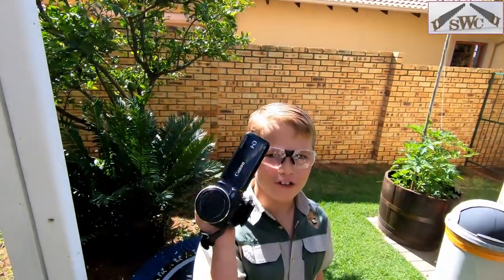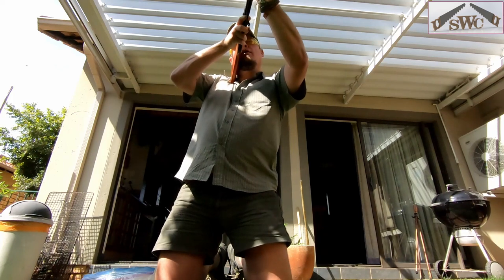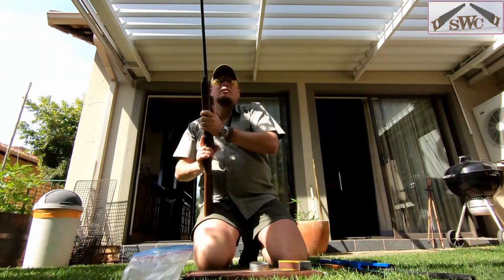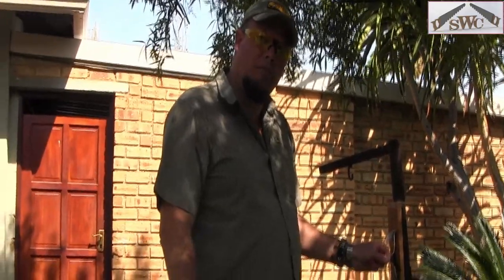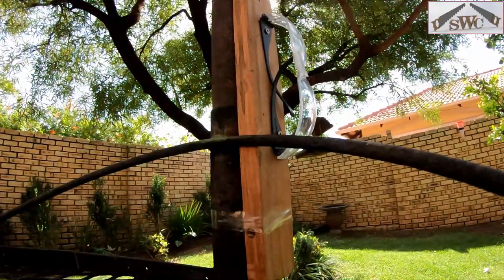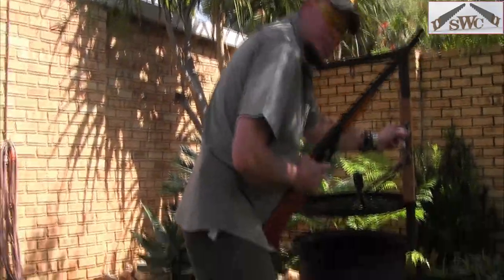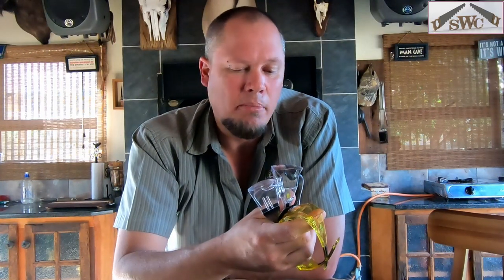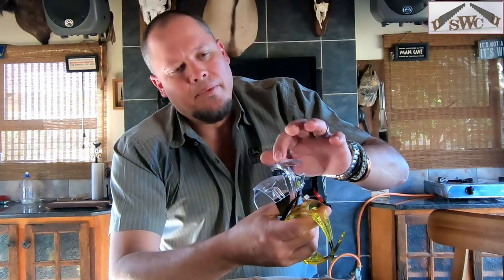How strong are safety glasses really?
Join me with this experiment to see how strong safety glasses are.